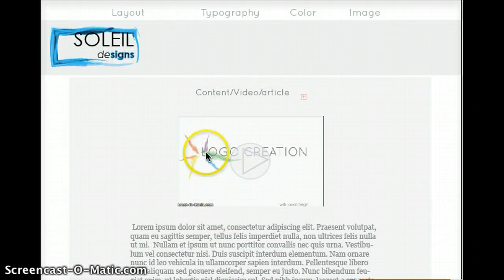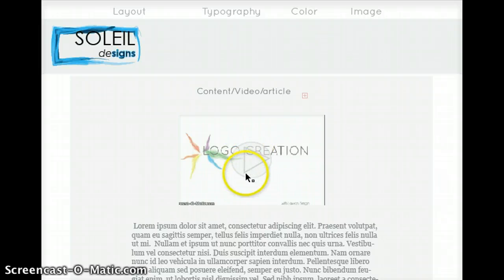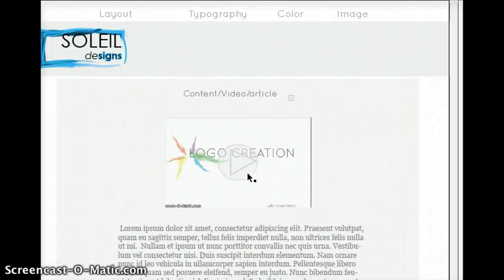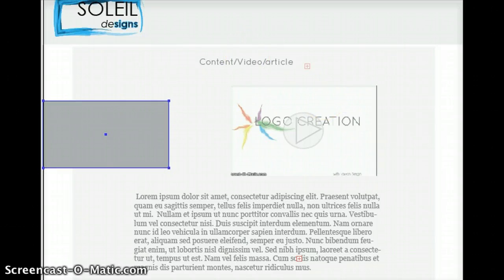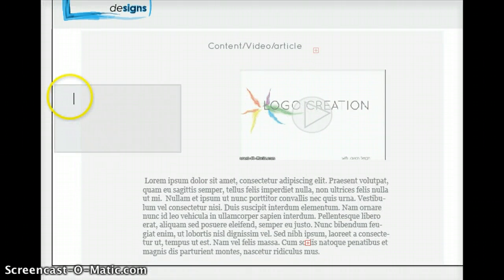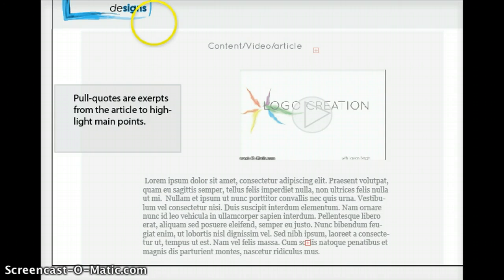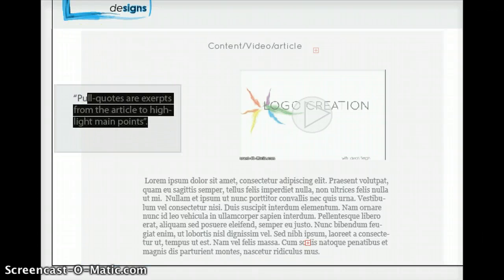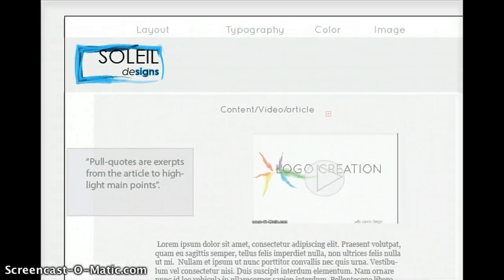Adding Images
IDD 315